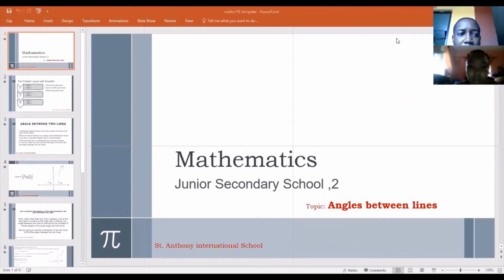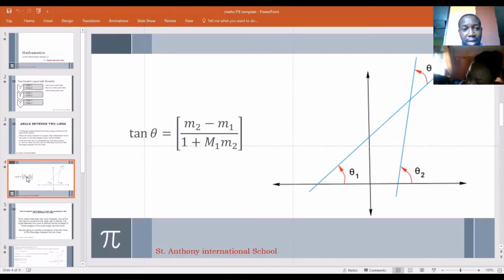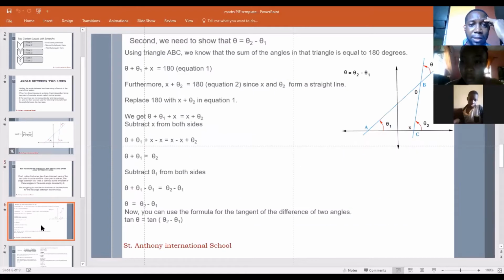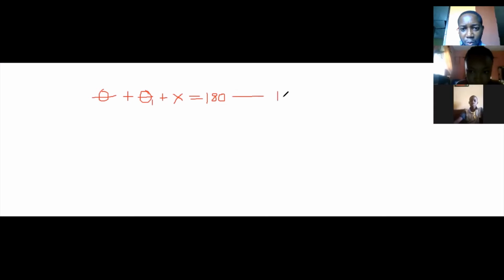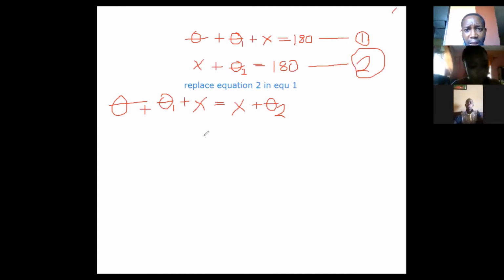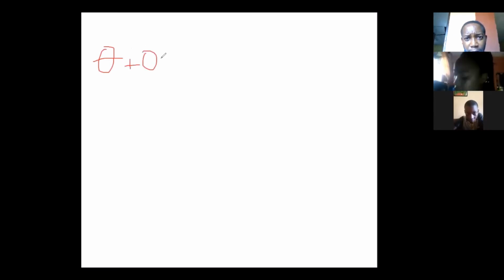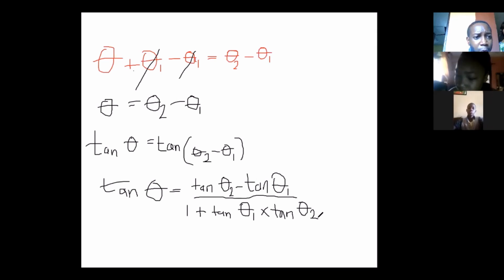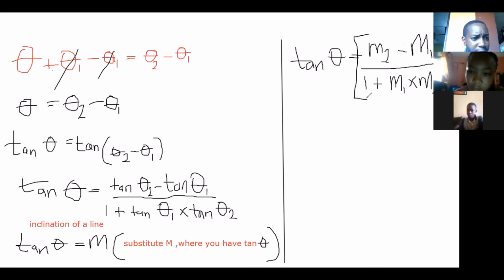Mathematics class-angles between lines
How the formula was derived